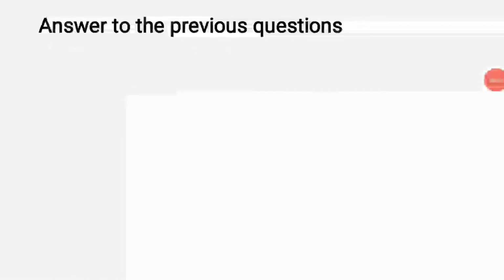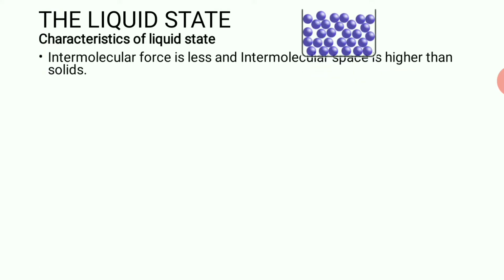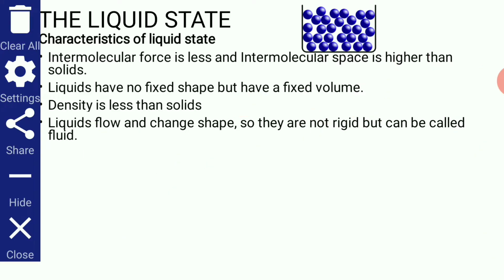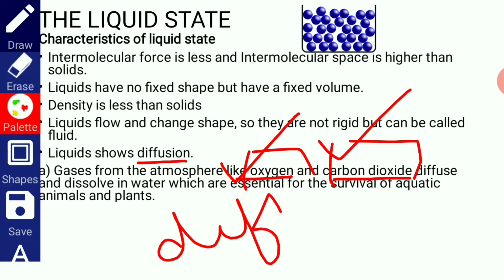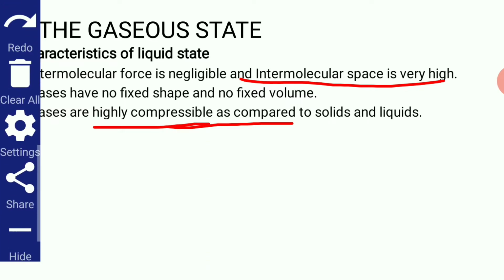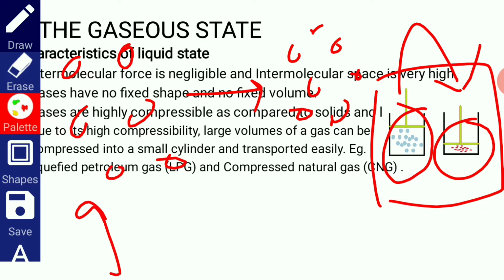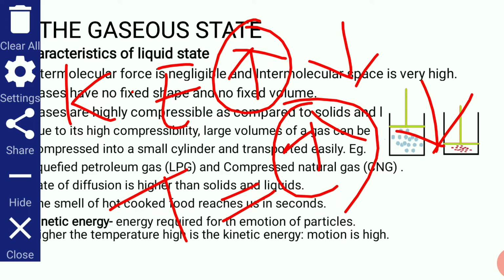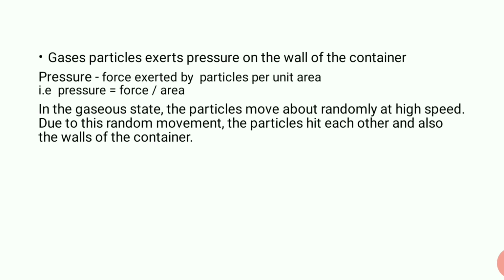Chemistry_9. Matter in our surroundings ( The Liquid State and The Gaseous State)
This video is about the first chapter of NCERT BOOK CLASS 9. Its explain the general properties of liquids and solide. Before going through the video must watch the previous part from below link:

Assignment 1
Thanks